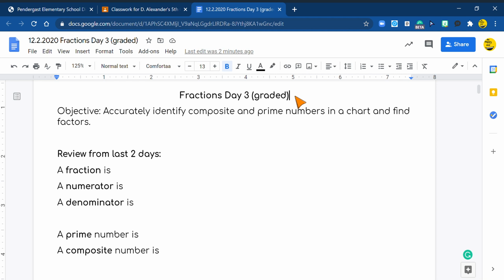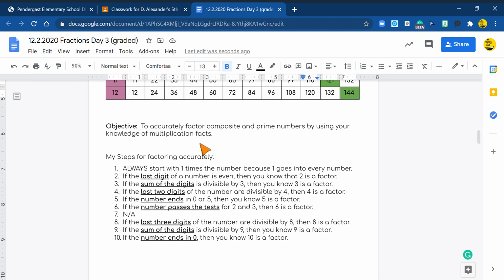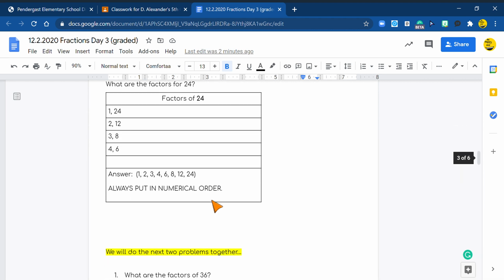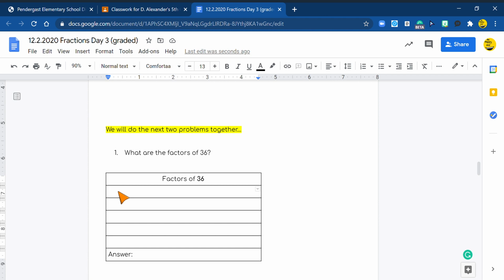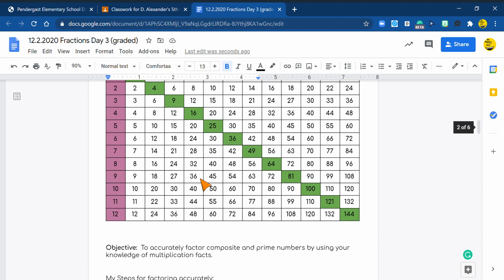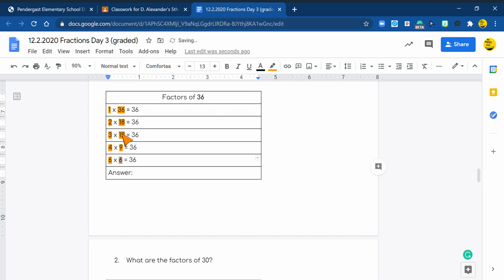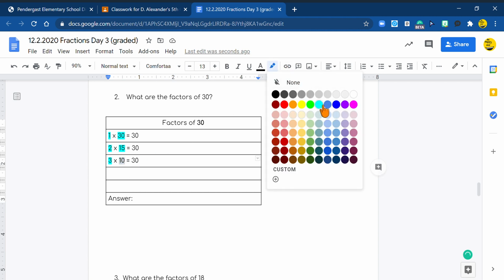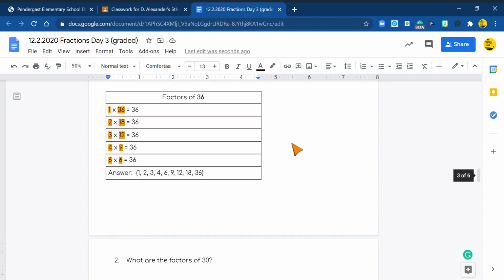12 2 2020 Fractions Day 3 graded 2 Google Docs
Review how to Factor using the knowledge of how to write a multiplication problem using factor x factor = product. We are writing multiplication problems to find our factors using our Factor of a number as our product.